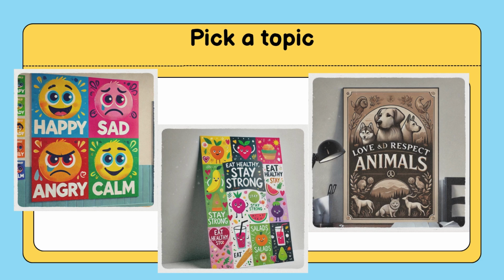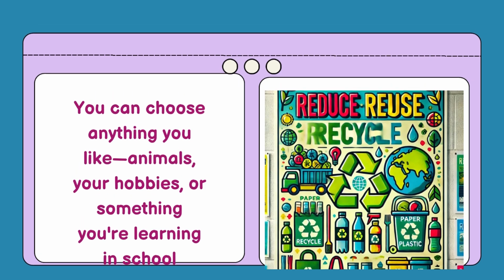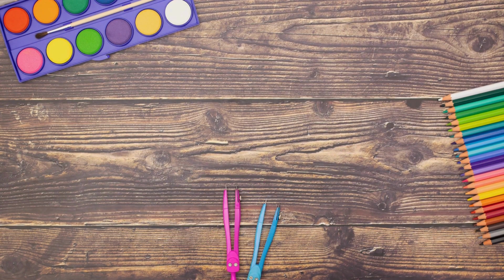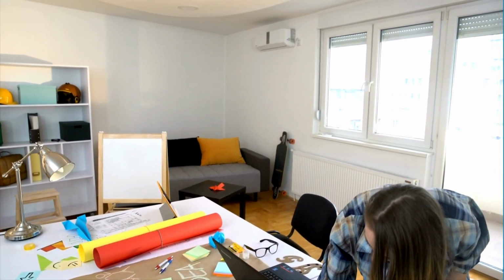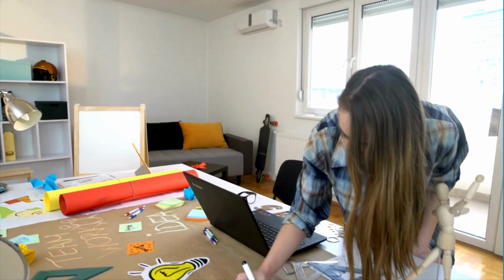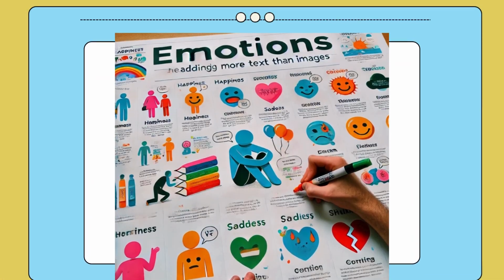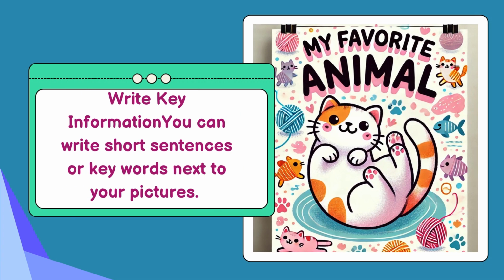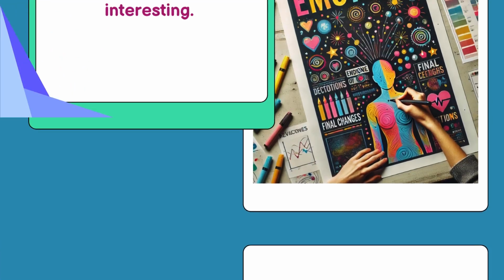How to design a Poster- Step by step for ESL students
In this video I tried to cover all the essential steps to design a poster and encourages creativity.